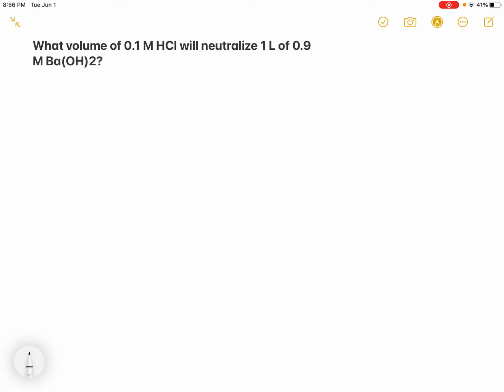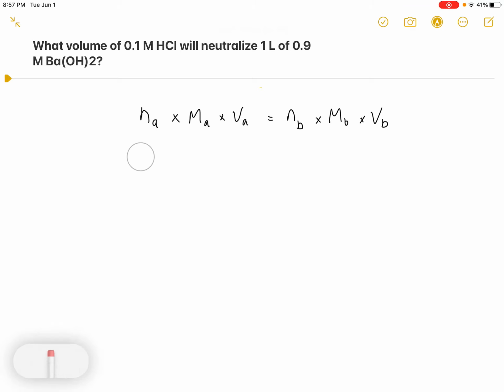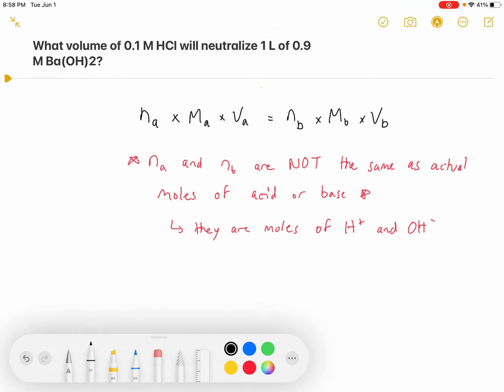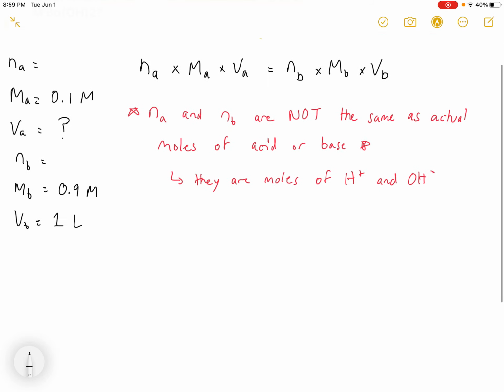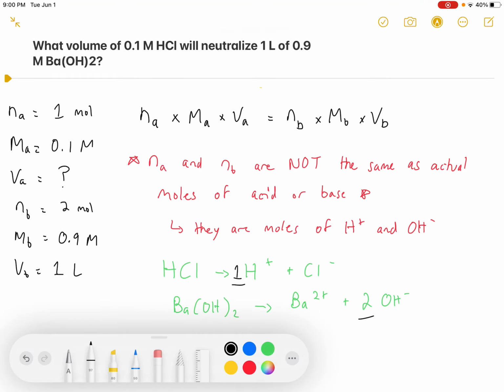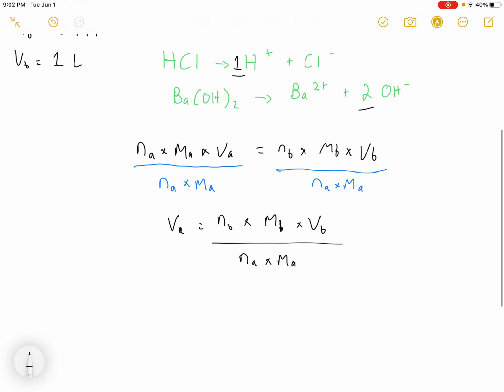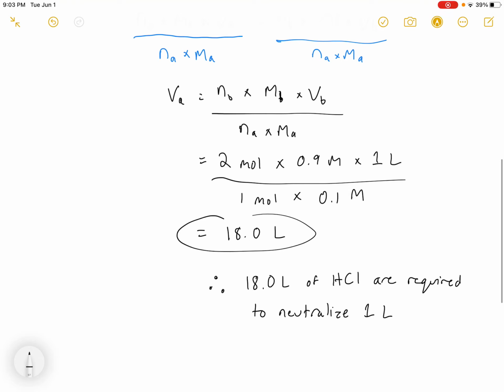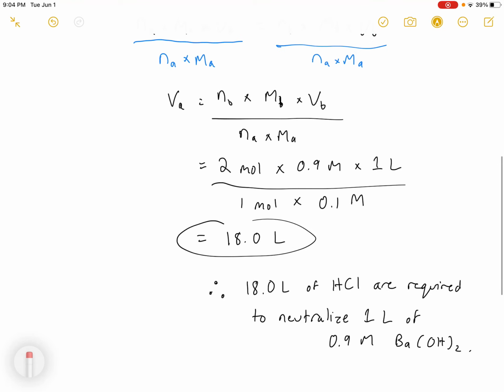SCH3U - Complete Neutralization Problem Using the Titration Formula